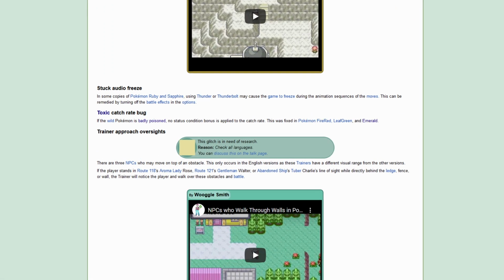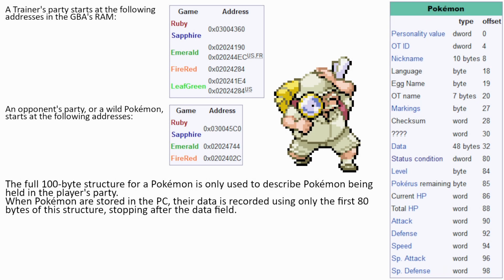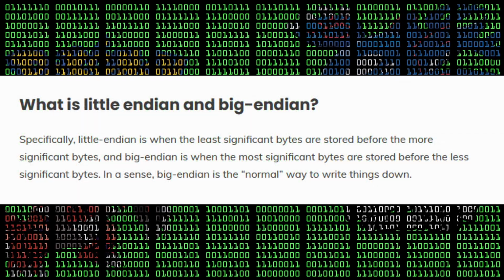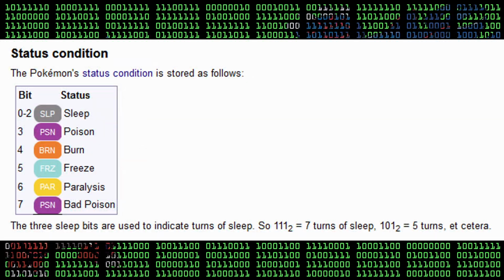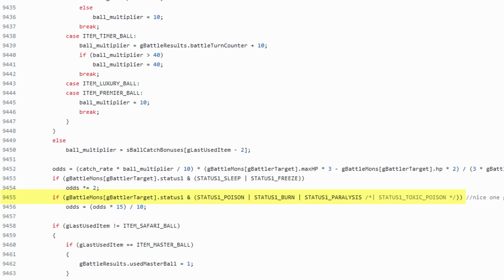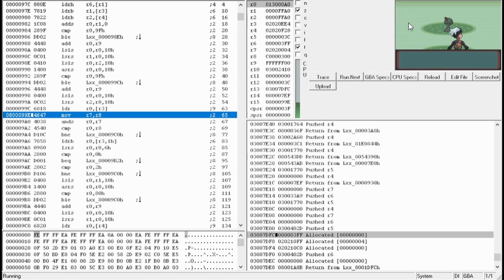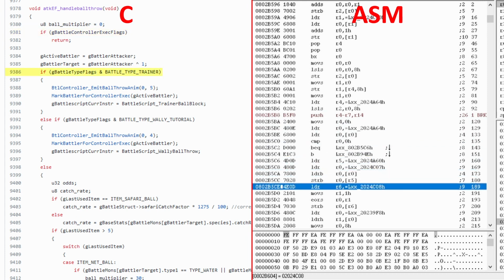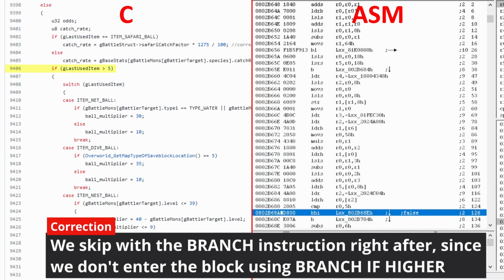Toxic Catch Rate Bug - Pokémon Glitch Fixing Episode 5 (Assembly Madness)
After starting the research for the "Toxic Catch Rate Bug" half a year ago, I finally managed to find the solution and also make a detailled video about the process of debugging the code and fixing the error.
If you like coding, this certainly will spark joy.
Many thanks to everybody who helped me by either giving tips or updating documentations online - much love!

- Links -